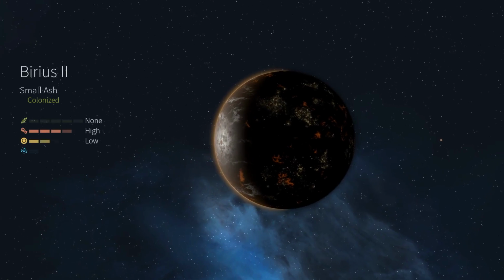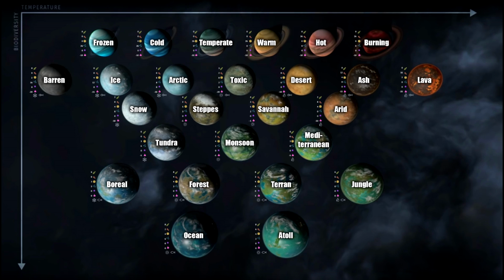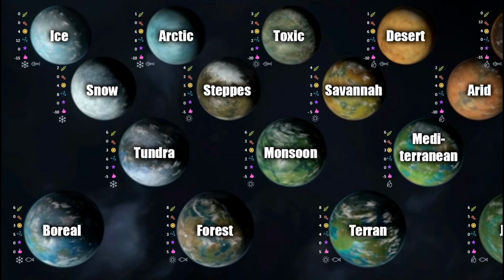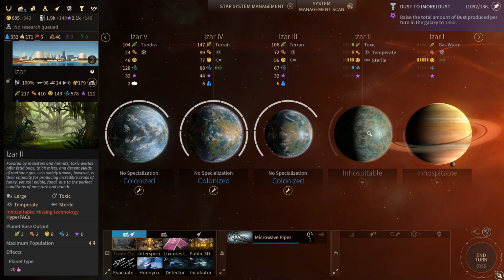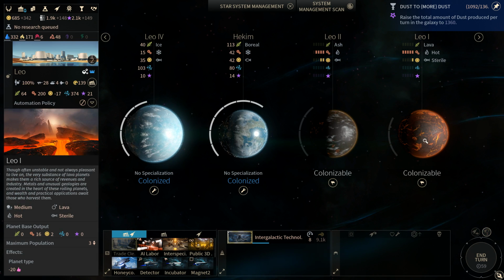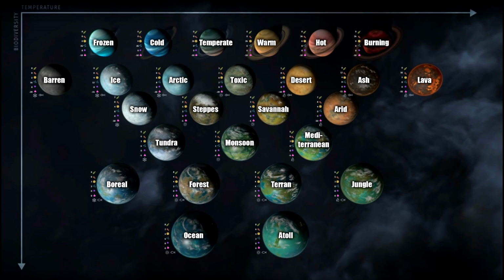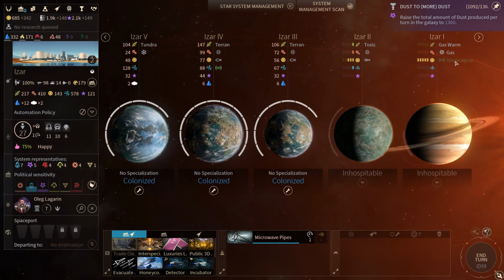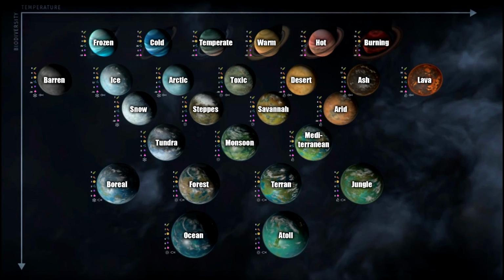Endless Space 2 - Planet Guide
, as well as in my steam guide